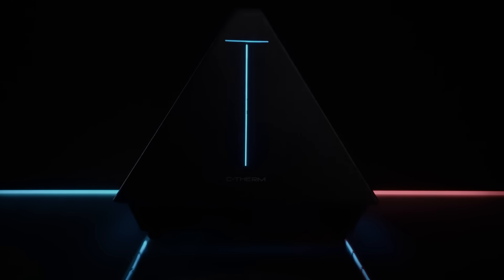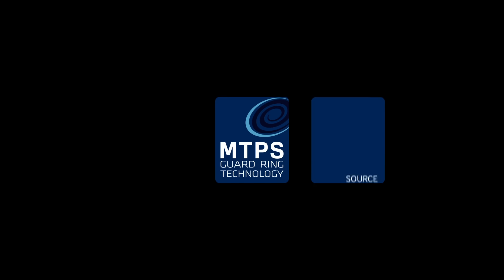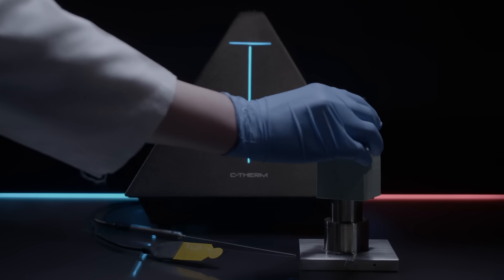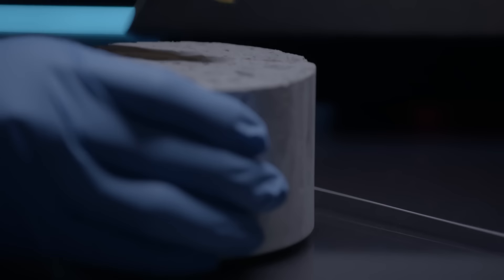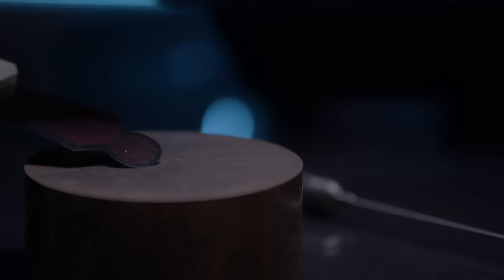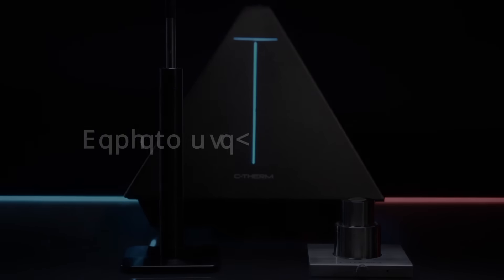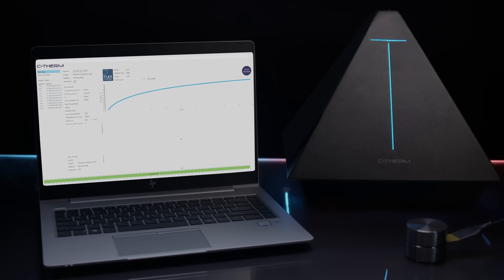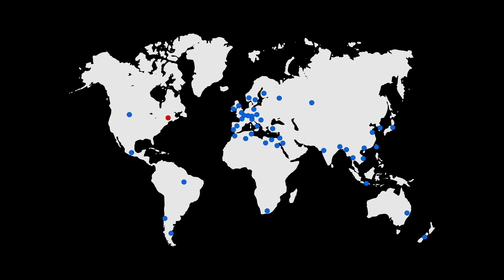C-Therm Trident™ Thermal Conductivity Instrument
1 instrument, 4 methods for thermal conductivity testing (it's better to have options).
Trident unleashes the power of three different transient methods with the ultimate toolbox for thermal conductivity measurement. MTPS, TPS and TLS all in one modular package.

The Trident platform allows for thermal conductivity testing of a wide range of solids, liquids, powders and pastes with three different test methods.

Modified Transient Plane Source (MTPS)
Simple and Precise. The MTPS method employs a single-sided sensor to directly measure thermal conductivity and effusivity of materials. The MTPS method has the highest precision, highest sensitivity, shortest test time, and is the easiest to use among all three techniques.

Transient Line Source (TLS) Needle
The TLS method employs a needle probe to characterize the thermal conductivity of viscous and granular materials. It is the most robust sensor for thermal conductivity testing.

Transient Plane Source (TPS) Flex
The TPS method employs a double-sided hot disc sensor to simultaneously determine thermal conductivity, thermal diffusivity and specific heat capacity of materials from a single measurement. TPS provides the user the greatest flexibility and control over experimental parameters and avoids the use of any contact agents. Recommended for more experienced users.